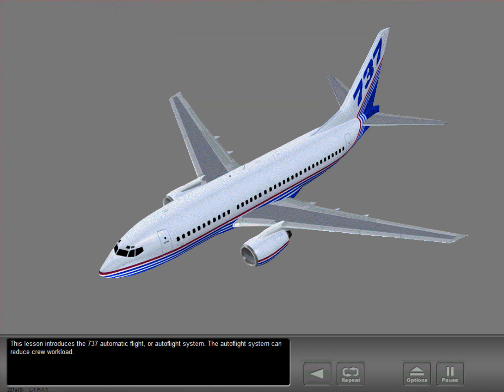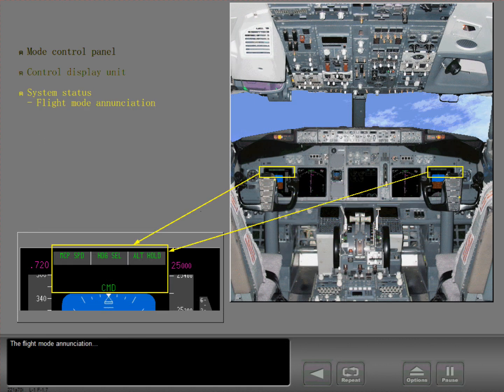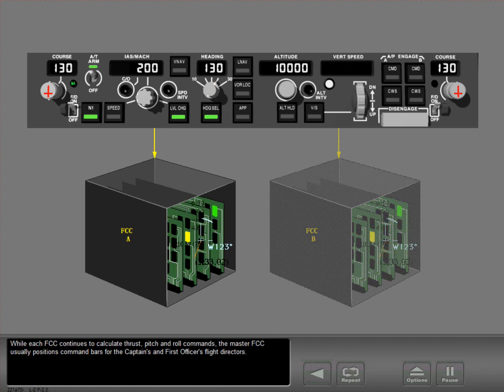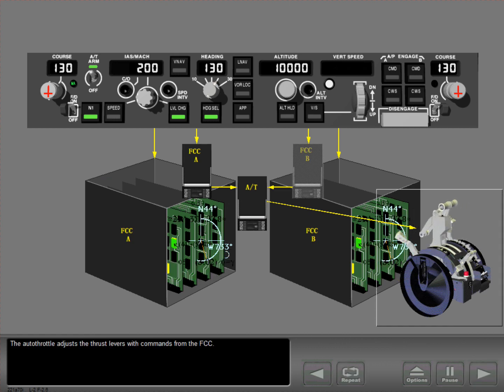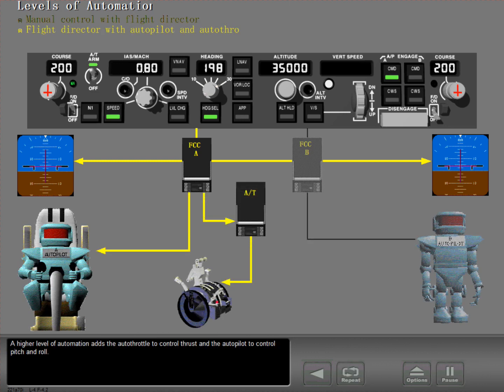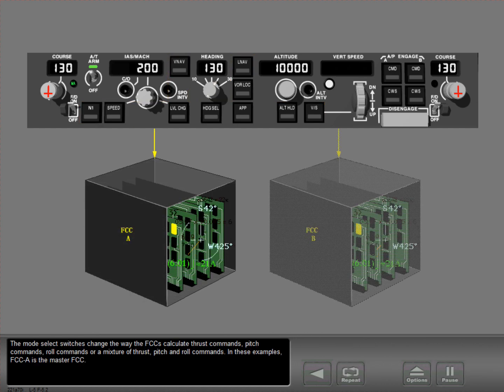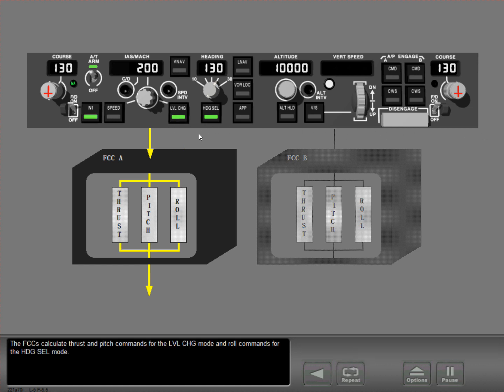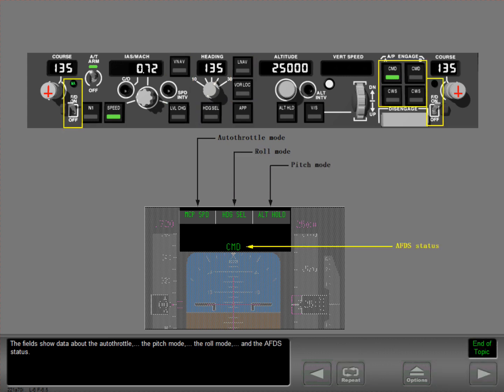1 Autoflight Overview